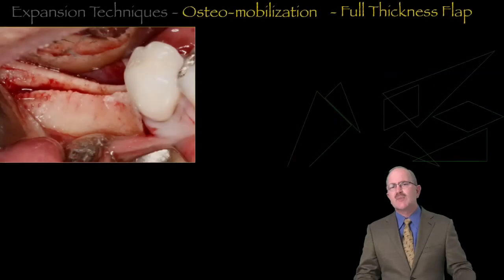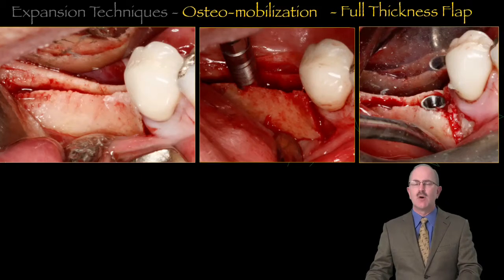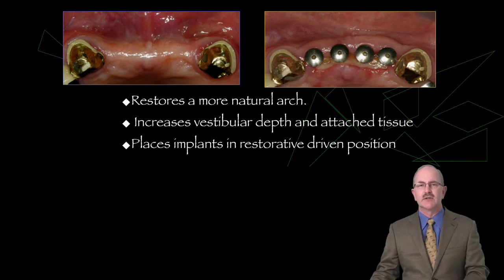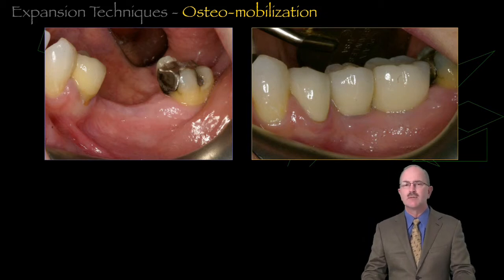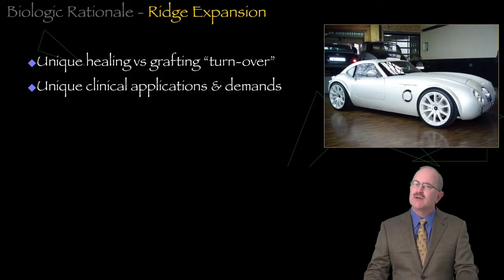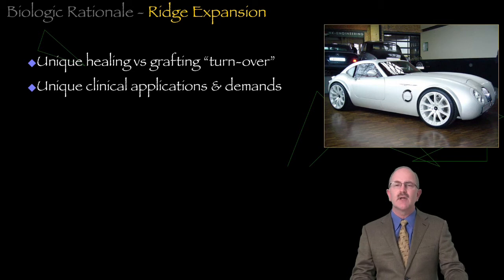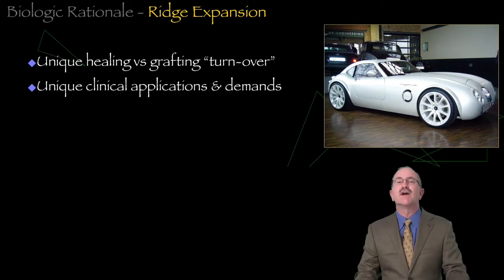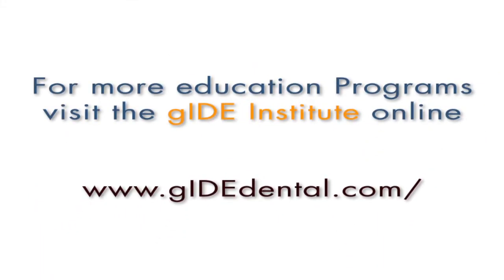211-00 Horizontal Bone Augmentation using the Ridge Expansion Technique PREVIEW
Why would you want to use ridge expansion?  Ridge expansion allows us, through varying techniques, to make cuts in the bone, to bend the bone, and to create a 4-wall bony defect that we can place a tapered implant into with viable bone surrounding it.  It allows us to restore a more natural arch form, increase vestibular depth, and help to place implants in a more restorative driven position.

Ridge expansion allows us to have unique healing vs. grafting "turn-over", and it allows us to have special clinical applications that we can't achieve with any other technique.  It shortens the healing interval and reduces pain.  For our patients it is a very minimally invasive approach.  However, these techniques have a steeper learning curve and require special instrumentation to complete.

This lecture will show you how ridge expansion can enhance your practice and your patient care.